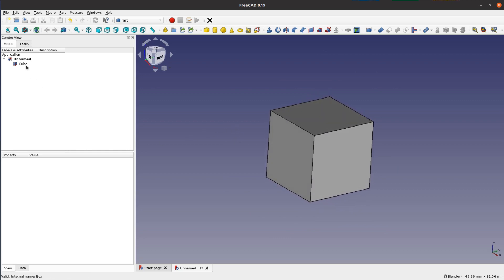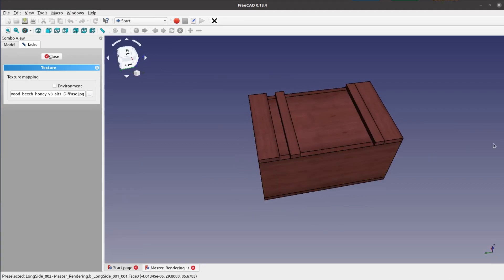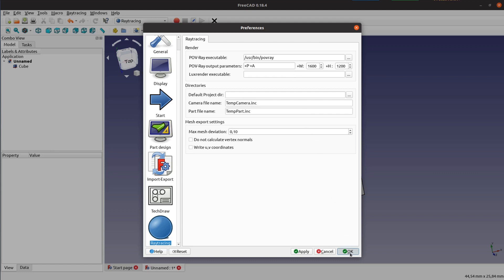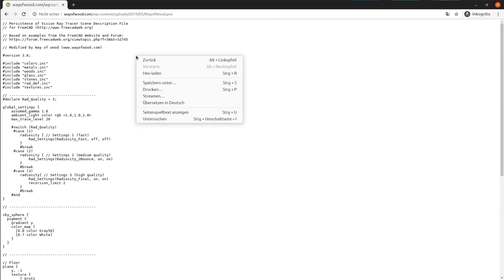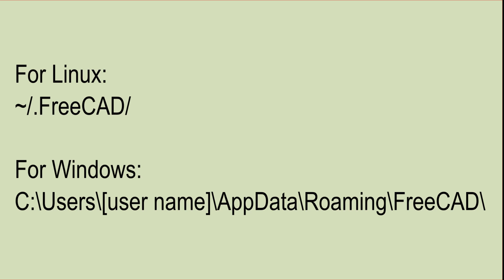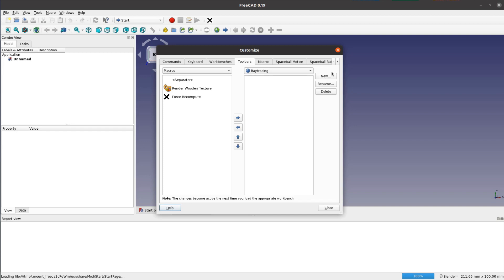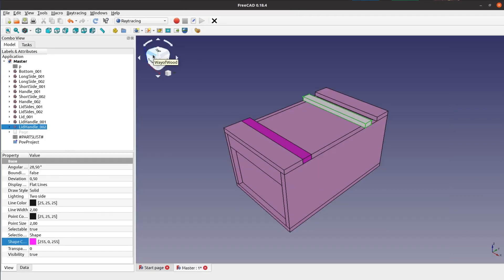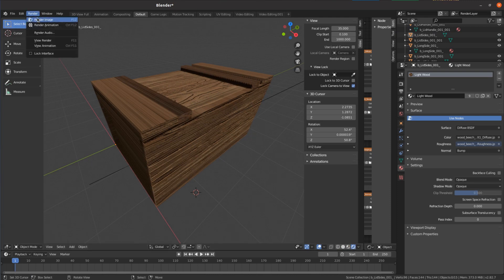Wood Rendering in FreeCAD - FreeCAD for Woodworkers 06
How to make nice pics of your model: In this video we are going to look into
Rendering in FreeCAD and go through a variety of options to improve the look
of your CAD work.